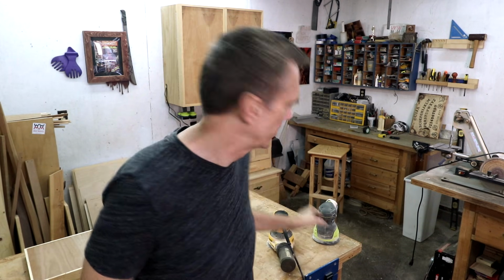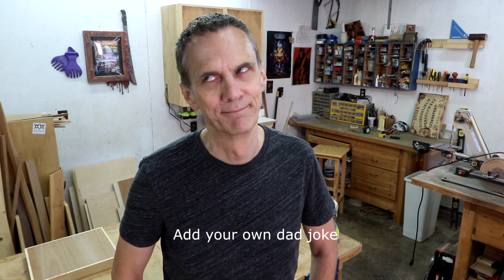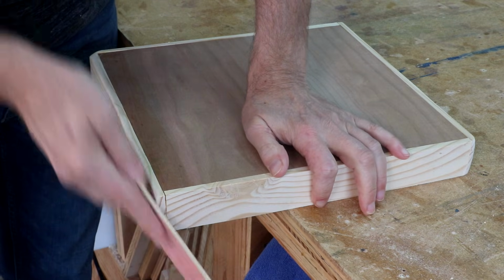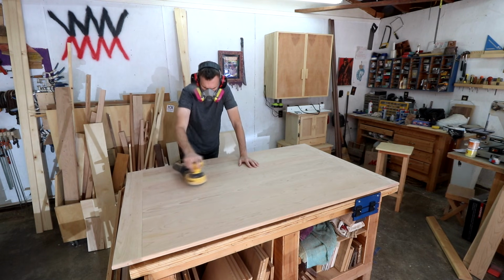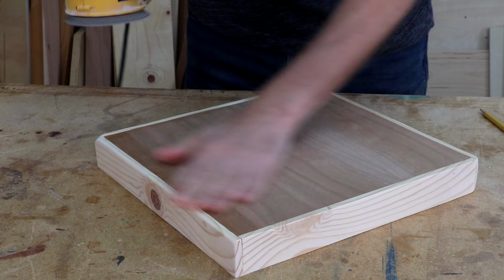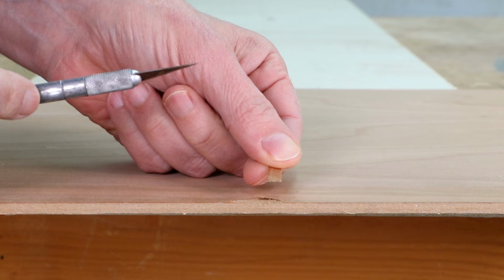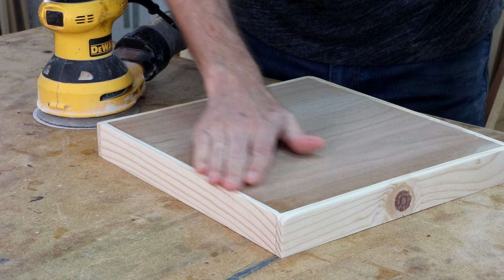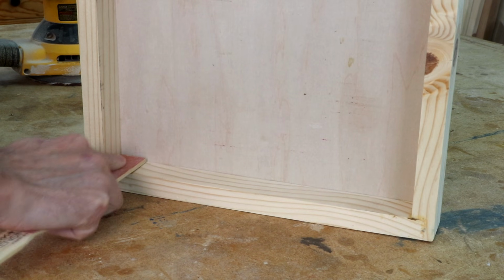Don't make these 5 mistakes with a random orbit sander.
Five dumb sanding mistakes I've made and how to avoid them.
Did you know you can get all the tools you need for less than $1000. Join the thousands of people who are making woodworking a meaningful, productive part of their weekends.

"Princess Meow-Meow's Theme" and all the cool music on WWMM is created by Per Almered. AWESOME!